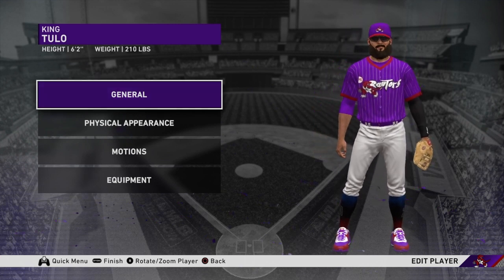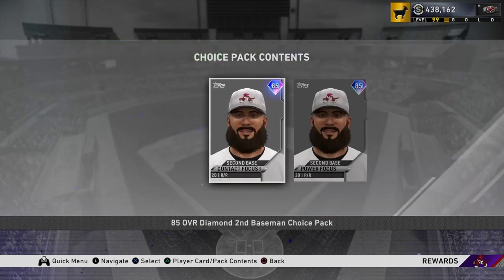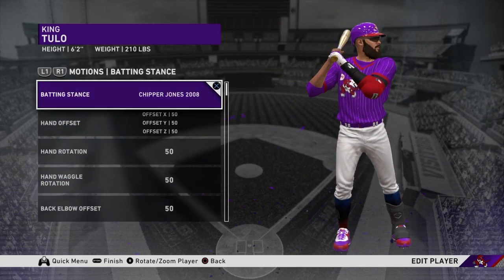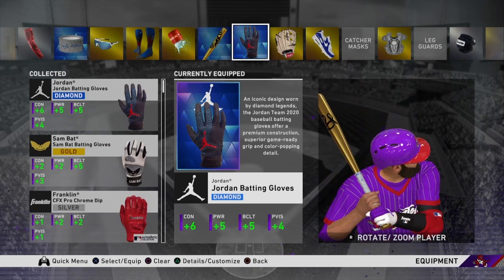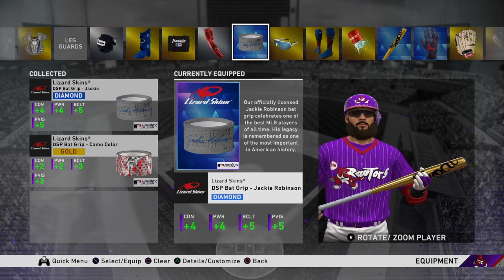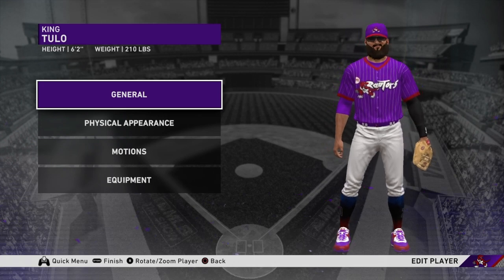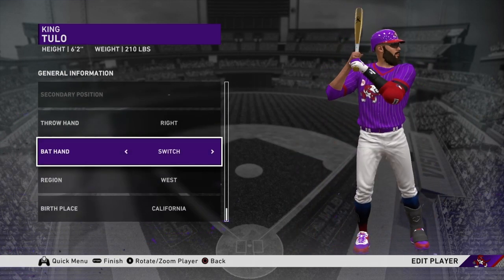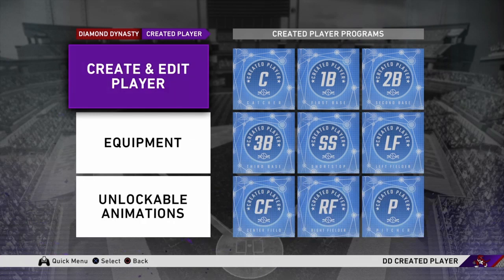BEST CAP IN THE GAME! INSANE STATS! MLB THE SHOW 20 DIAMOND DYNASTY